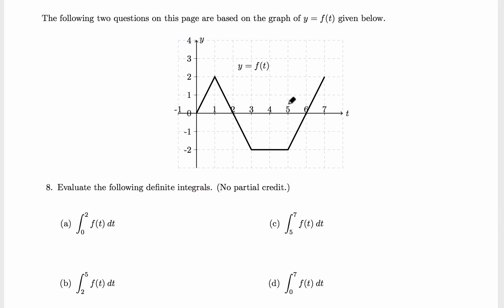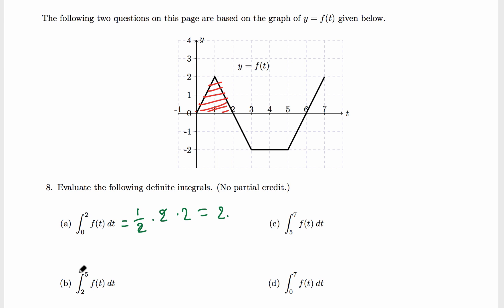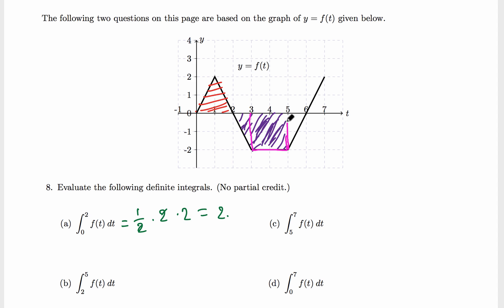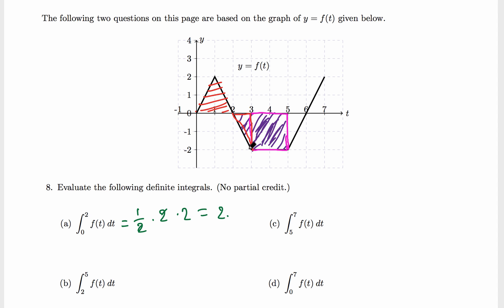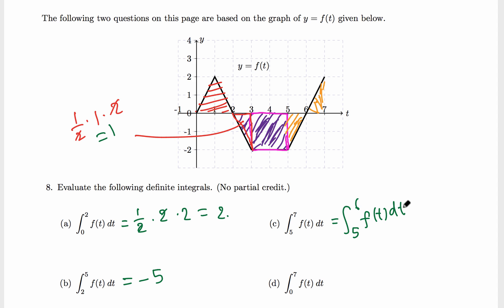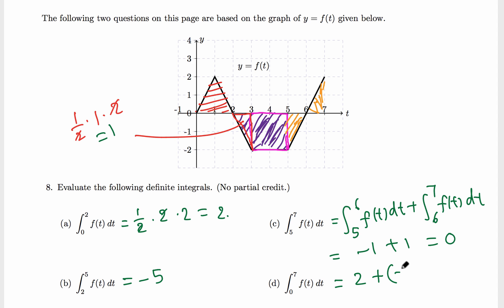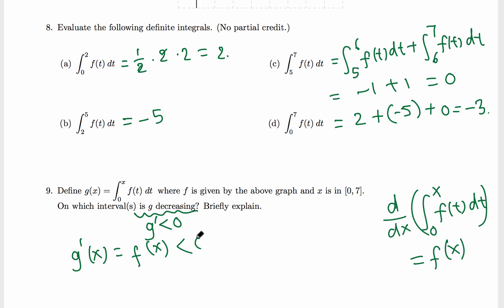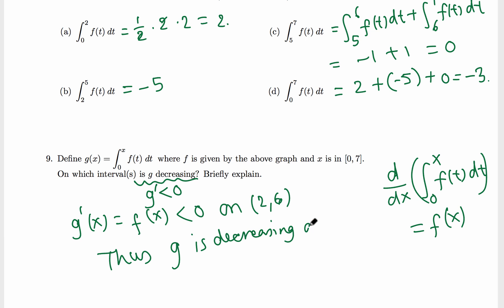Calc I: Finding definite integrals using graph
definite integral, FTC